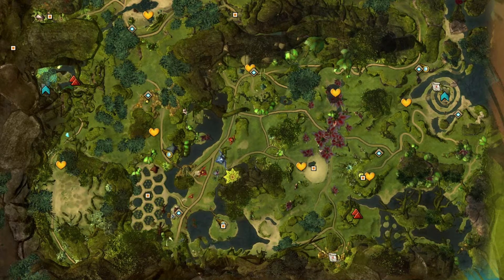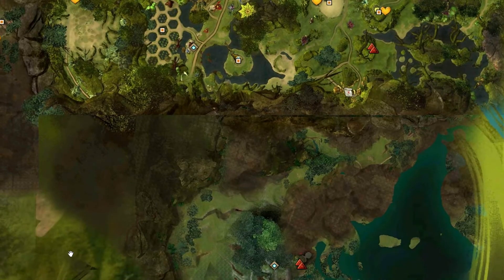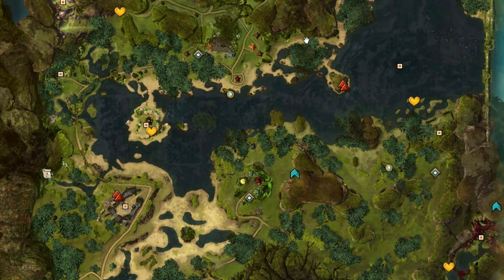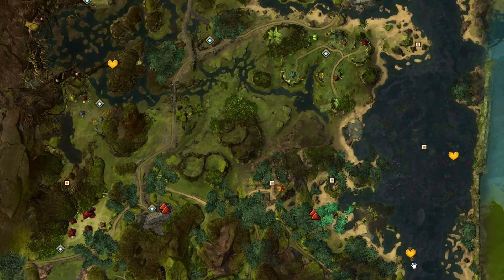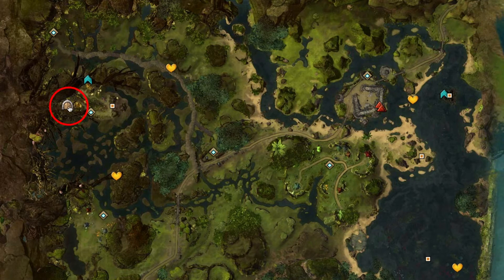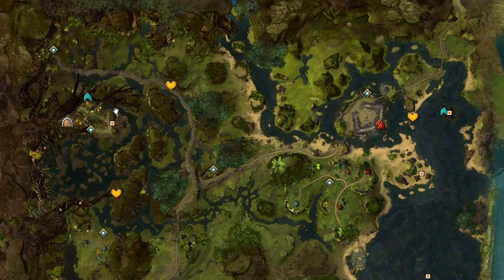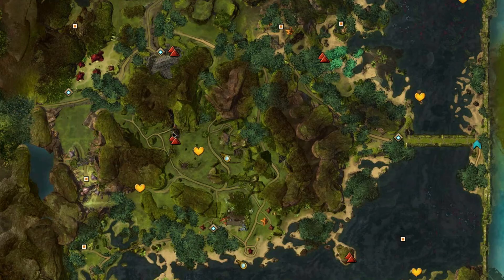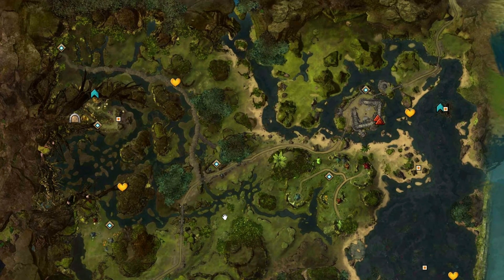Guild Wars 2 - The Grove and Caledon Forest map review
Review of the The Grove and Caledon Forest map